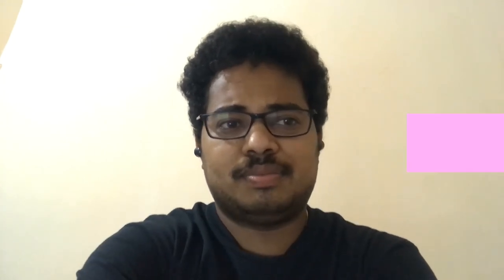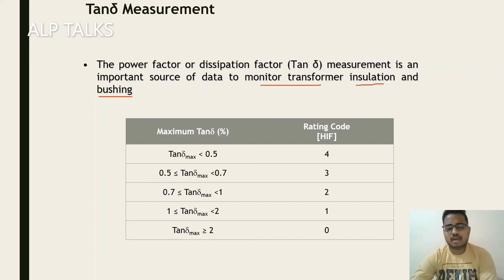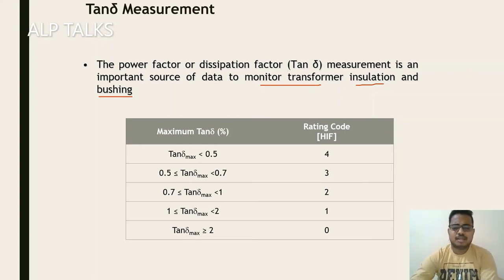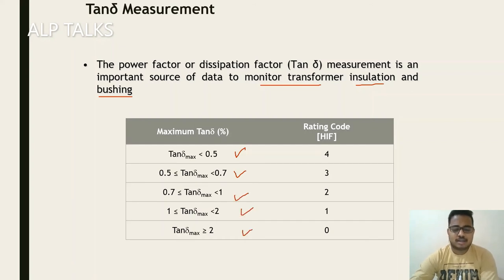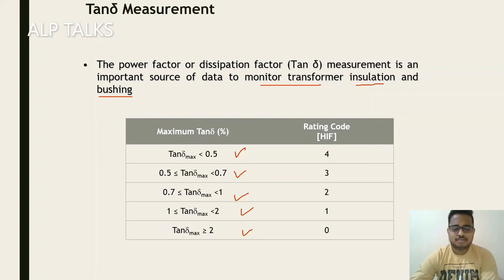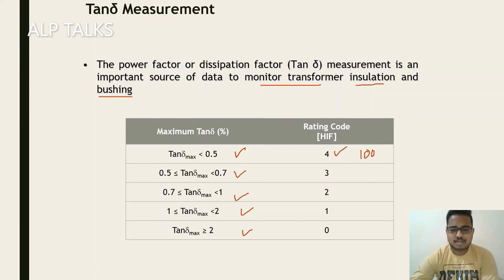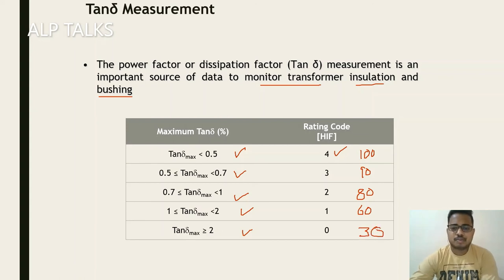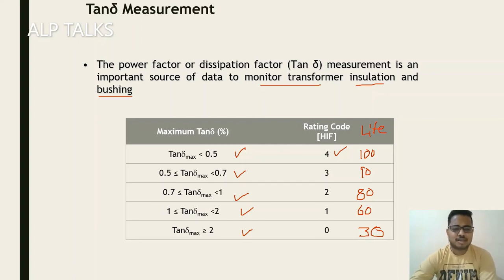Importance Of Tan Delta(Tanδ) | Insulation/Dielectric Quality | Best measures to Maintain it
In power equipments insulation play main role by isolating high voltage winding and grounded body .
 And each insulation is HYGROSCOPIC in nature means it has tendancy to absorb water and other contamination
      Also due to ageing process insulation quality detoriates in order  to track insulation quality and its rate of detoriatiation Tan delta test peform periodically  .
 In testing voltage apply to winding and return path is taken from other winding and grounded tank. As insulation seprate two conductive material it form capacitance and as we know capacitive current is 90 deg lead to applied voltage ,but due to presence of impurity ,void measured current is just less than 90 degree that angle is delta angle .
    IEEE C57 given guideline for tan delta value
 For Transformer bushing it should be less than 0.7